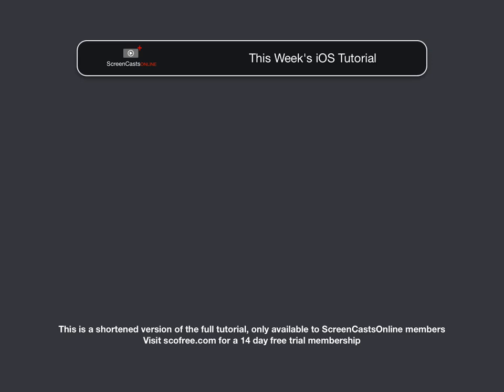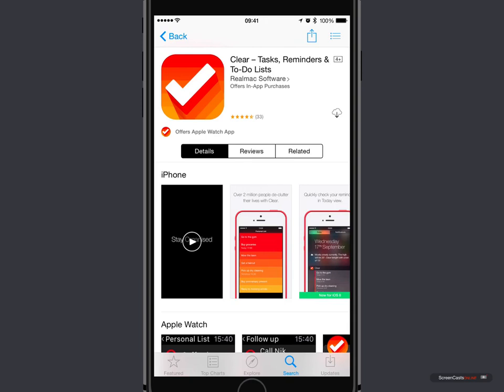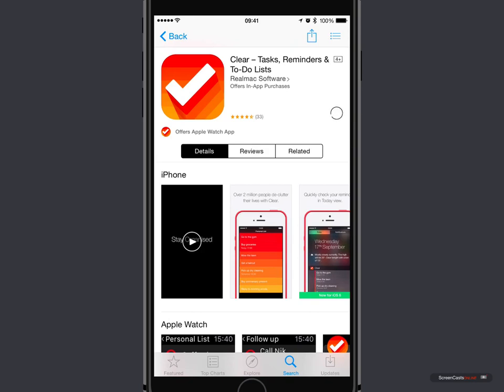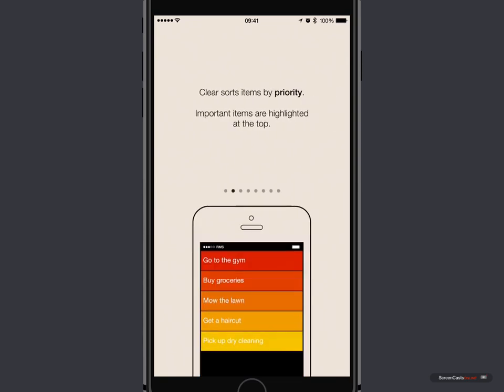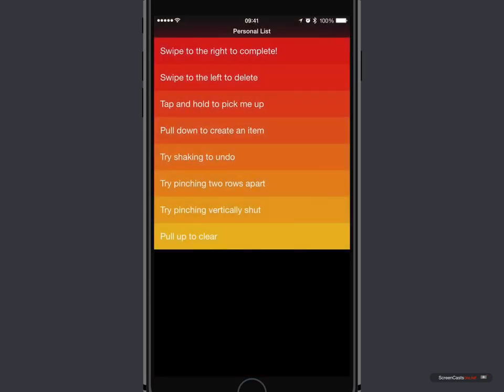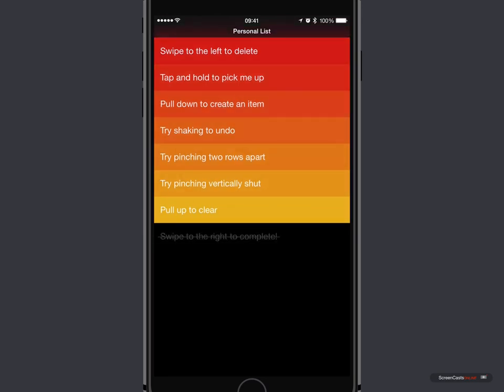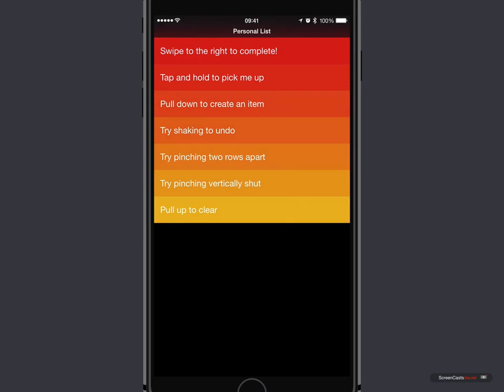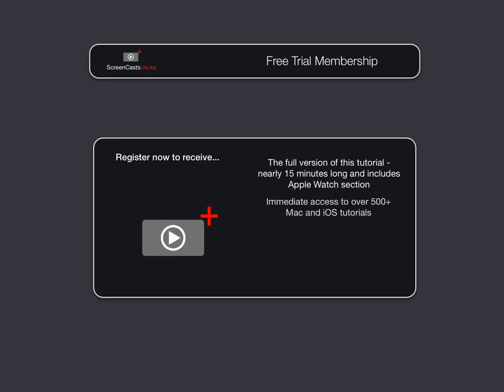Clear for iOS & Apple Watch - Preview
This is a trailer for the full ScreenCastsOnline episode available to ScreenCastsOnline members - please for a free 14 day trial and view the complete tutorial.

Whilst the more complex task managers have their place, sometimes you just want to create a simple to-do list.

Clear is a simple application designed from the ground up for creating and checking off lists. Available for iPad, iPhone and the Mac, Clear is simple to use and gesture based. The iPhone App even has an Apple Watch app included.

In this episode I look at using Clear on the iPhone and demonstrate the easy to use, gesture based interface. Optimised for speed, Clear gives you quick and easy access to all your tasks and allows you to clear them with a swipe!

I also take a look at the Apple Watch app, brilliantly designed to have your lists on your wrist - complete tasks, create tasks and receive reminders and notifications on your Apple Watch

The full tutorial covers:

* Working With Tasks
* Working With Lists
* Settings
* Apple Watch Integration